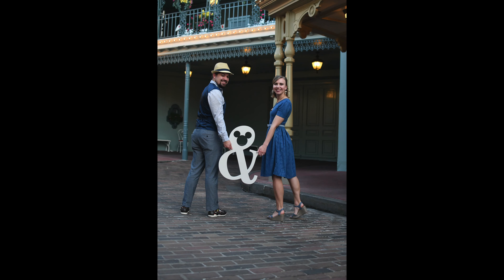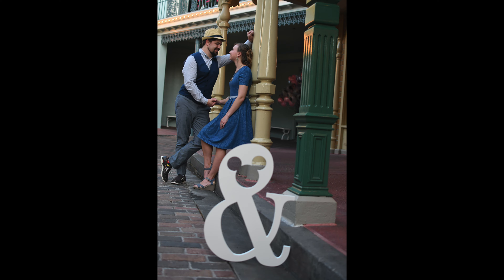Full Review: "Capture Your Moment" Photo Session in Magic Kingdom with a PhotoPass Photographer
This is a full review of the new Capture Your Moment photo sessions available in Magic Kingdom. The session is for 20 minutes with a PhotoPass photographer for $50. This must be booked in advance. We had a great time and got some amazing pictures from our shoot. You can find a few of them in the video.

To read about our whole experience, you can check out our blog post

Disney's official rules and policies for this new service can be found